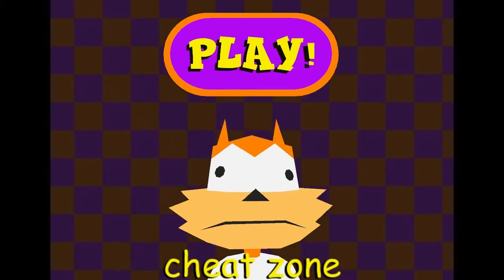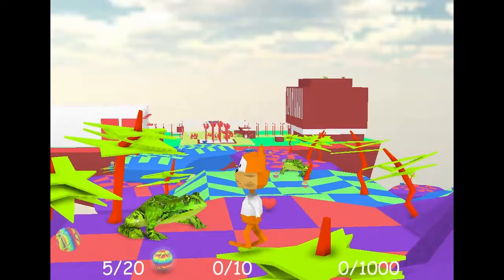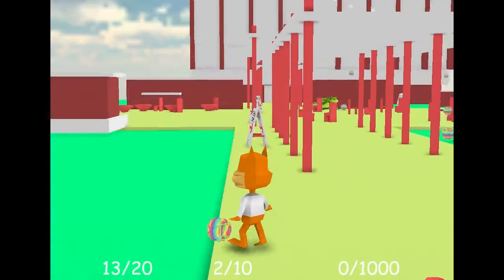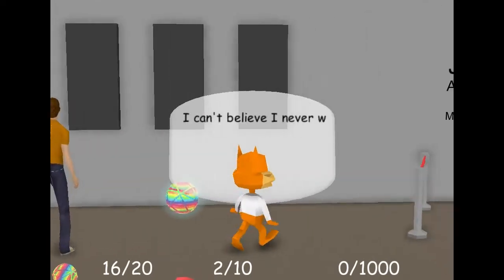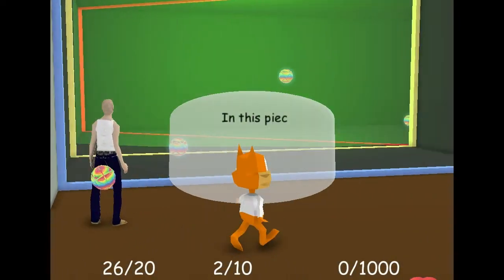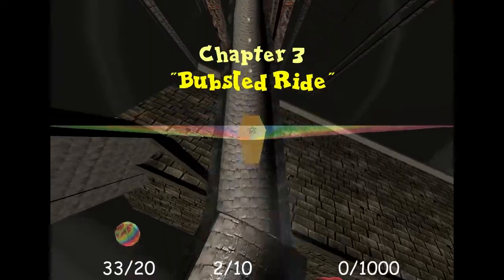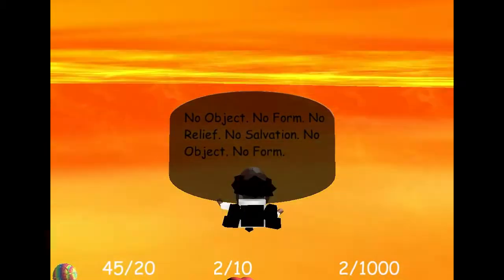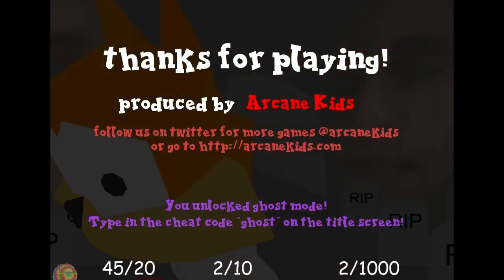Bubsy 3D: This Game is Just Wierd - INDIE MONDAY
Today we're playing a game that is a sequel/something to the classic (and terrible) PS1 game Bubsy 3D. It's called 'Bubsy 3D: Bubsy Visits the James Turrell Restrospective' and it's pretty damn wierd :D